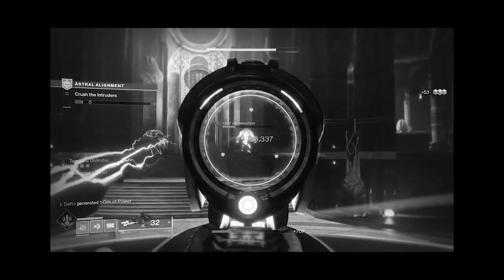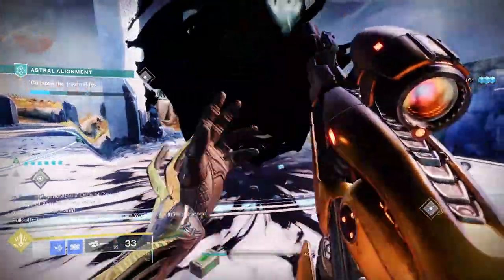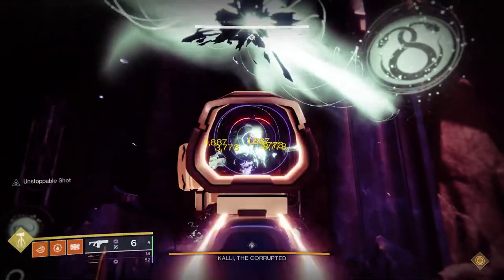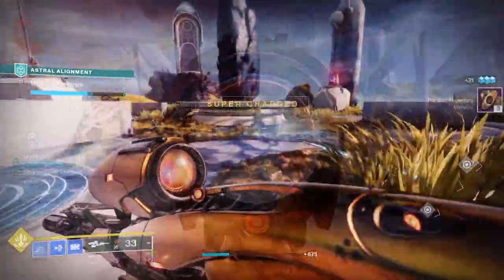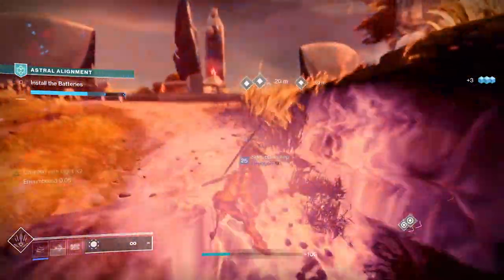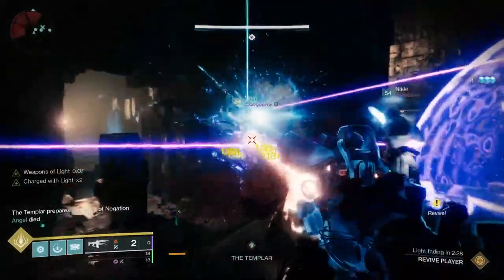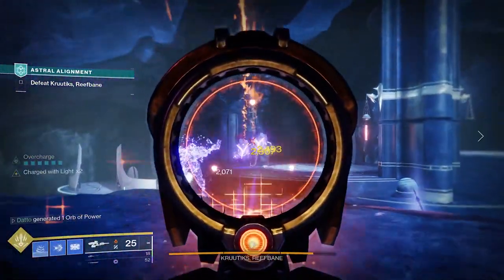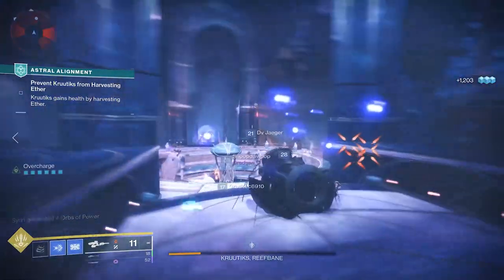Destiny 2: Particle Deconstruction & Fusions Are The Season 15 Meta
It's like someone at Bungie said Breach and Clear wasn't good enough and also was really tired of fusion rifles being bad.  Welcome to the new meta.  It is NOT the same as the old meta.

Also, I dunno why I thought it was Deconstructor.  It's Deconstruction.  Same thing.